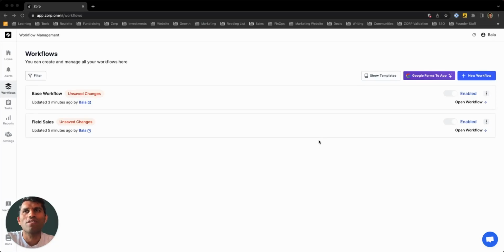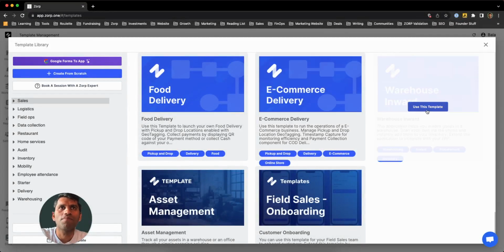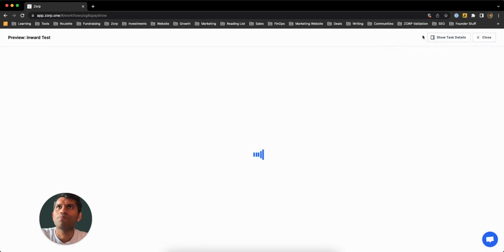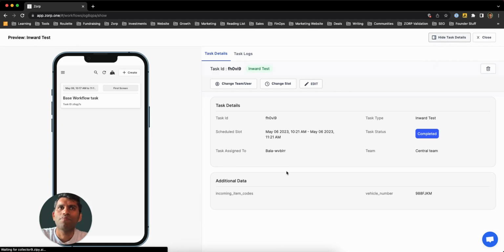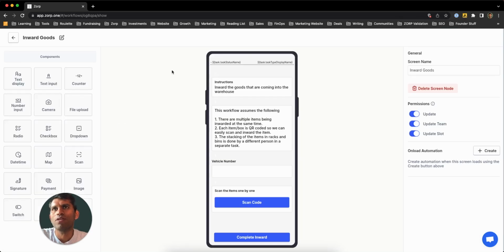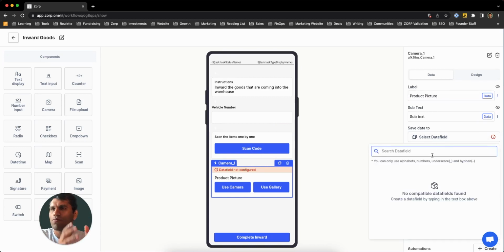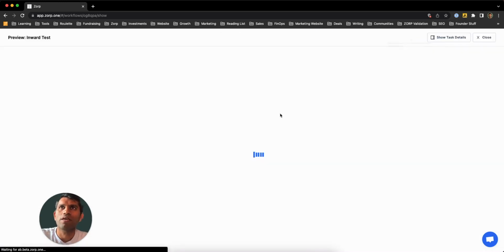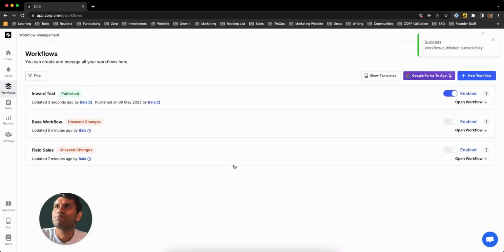How to use Templates to create Workflows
You need not always create new workflows from scratch. ZORP lets you create predefined workflows in just a click using Templates. Templates are predefined application structures that you can use it as an app in an instant.

You can also customize the workflows created from templates.